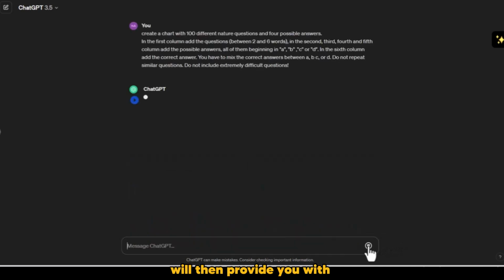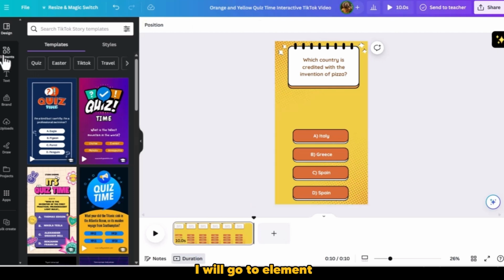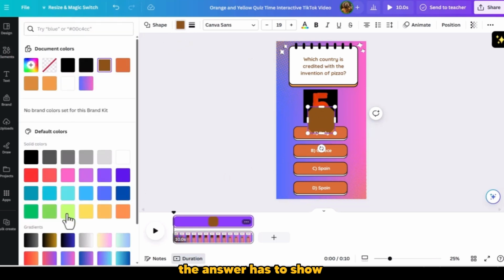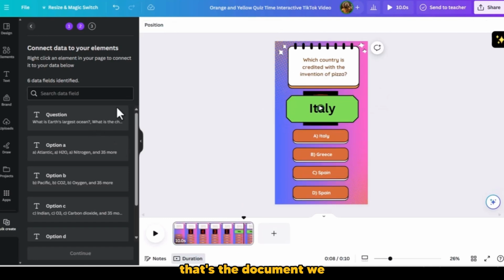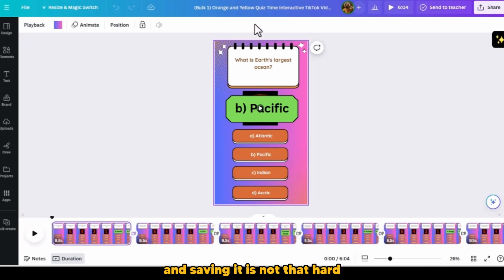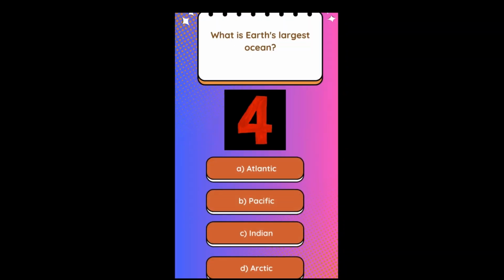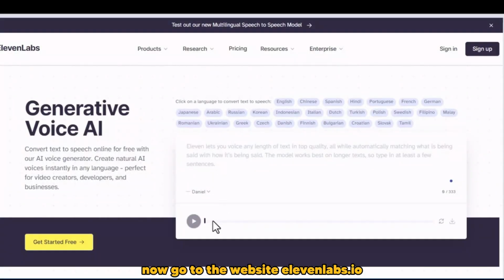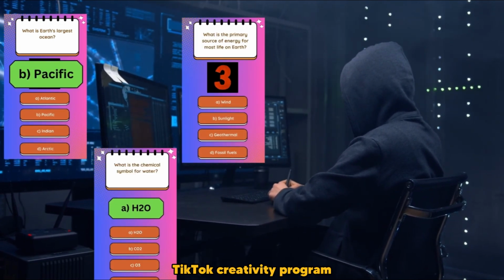How to Make Money on TikTok Creativity Program | Bulk Create 300 TikTok Videos!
Are you looking to make money on TikTok through the Creativity Program? In this video, we'll show you how to bulk create 300 TikTok videos to increase your chances of success and maximize your earnings.